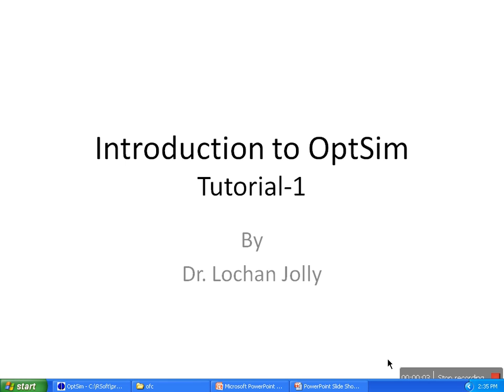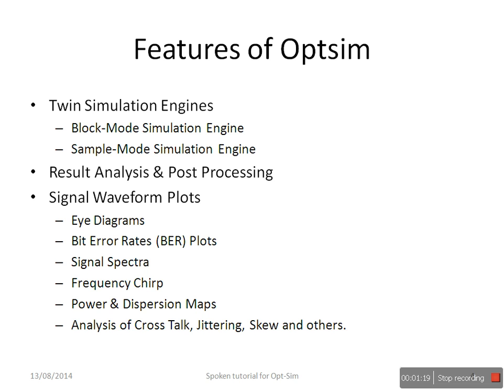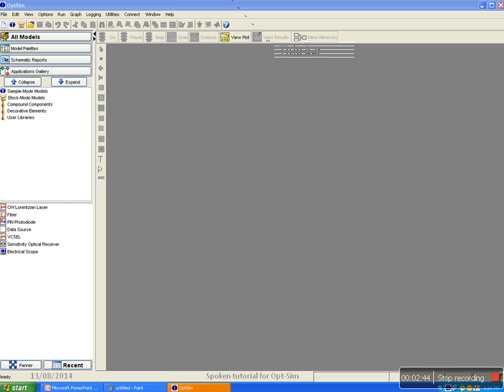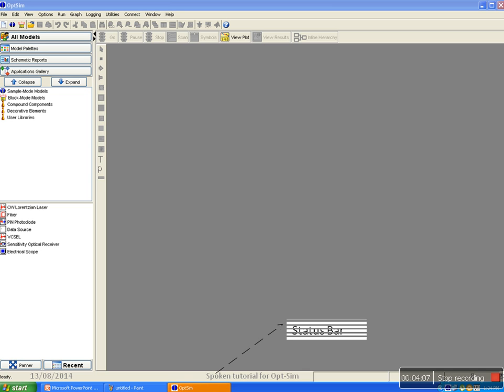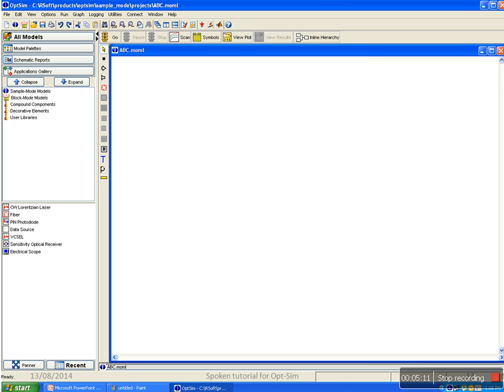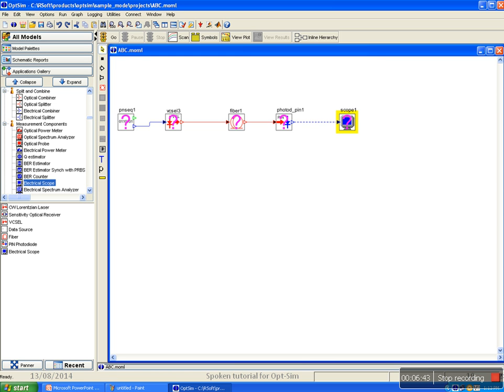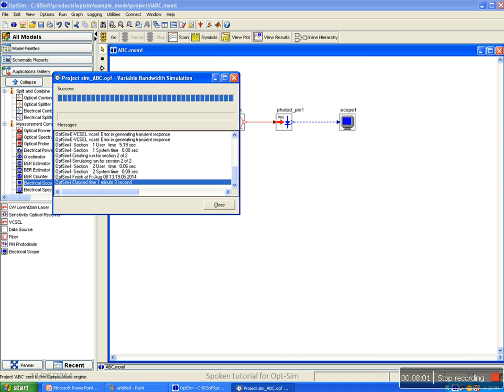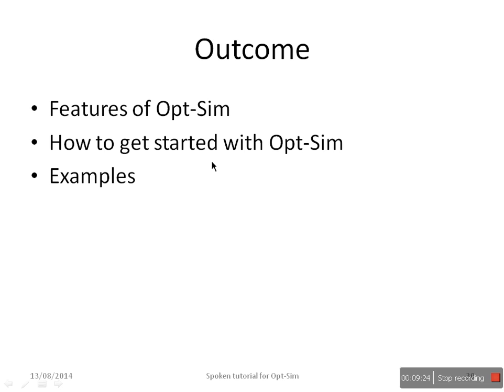optsimspokentutorial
This tutorial covers the basics to open Optsim and make a simple optical link.